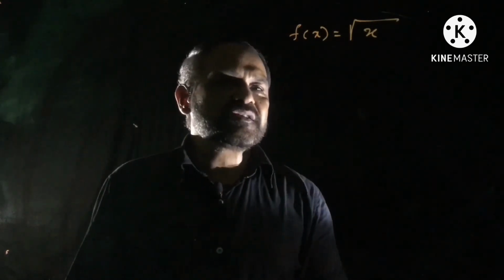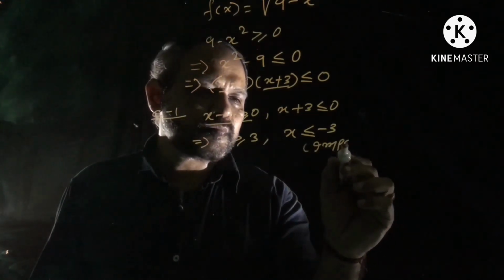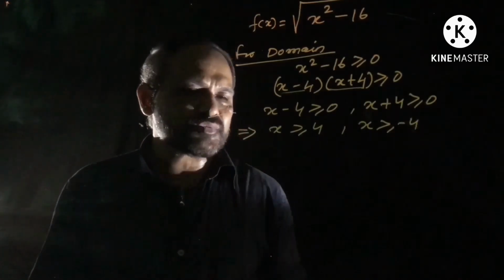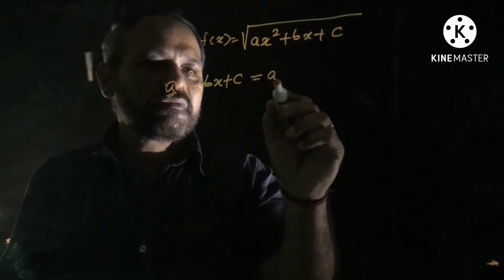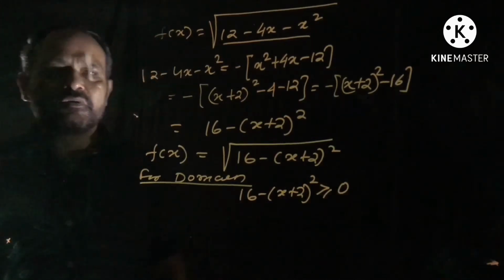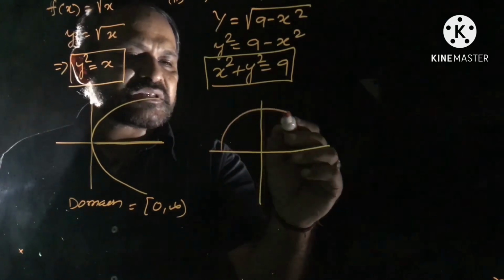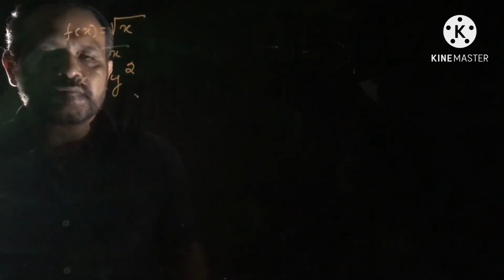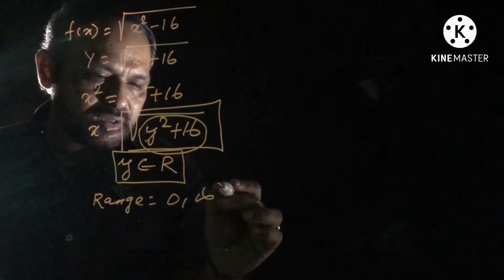Domain and Range of Square Root Functions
For class -XI and Entrance Exam.